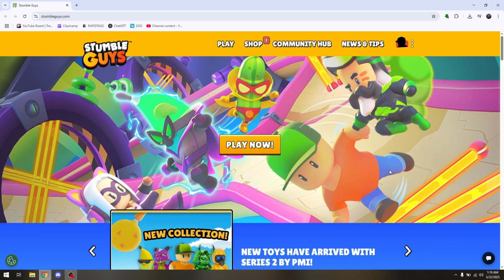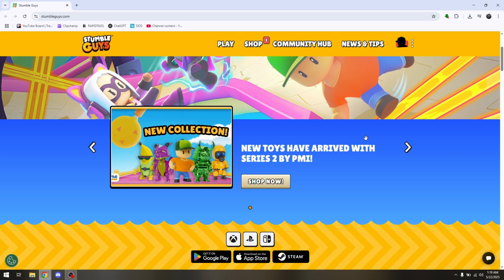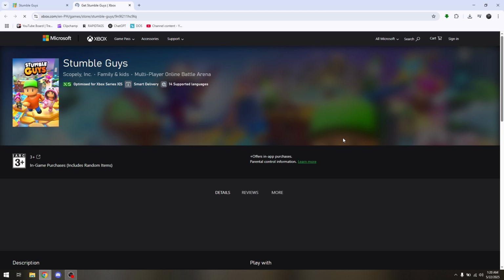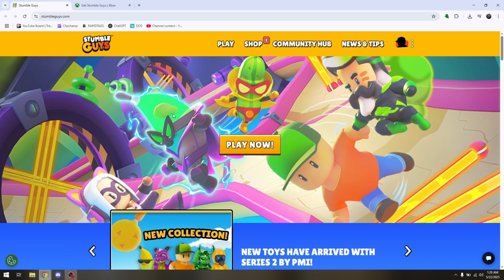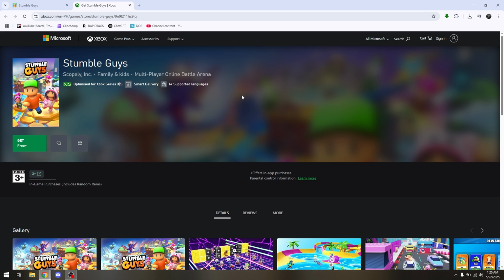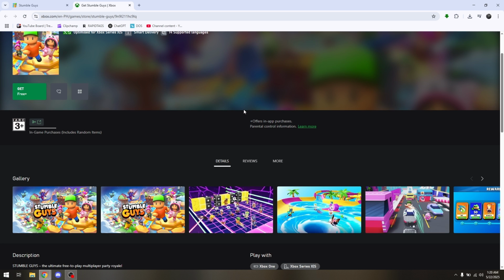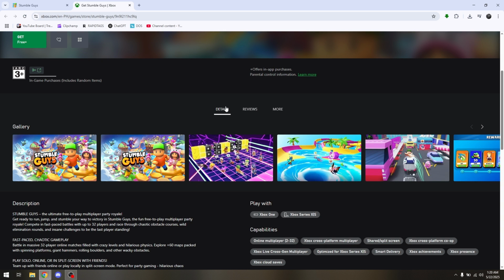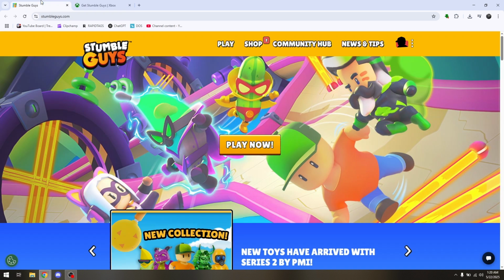HOW TO CONNECT YOUR STUMBLE GUYS ACCOUNT FROM MOBILE TO XBOX 2026! (FULL GUIDE)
In this video, I am going to show you how to connect your Stumble Guys account from mobile to Xbox.
Sync your progress and play across platforms with ease.
Cross-platform account linking for Stumble Guys explained.
Learn how to enjoy Stumble Guys on both mobile and Xbox.